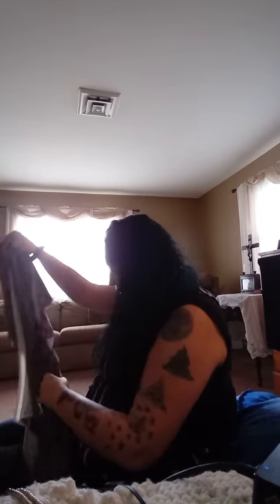FabricMart Haul Re Show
Sew okay I have 2 video's I did for my haul and why not show them?